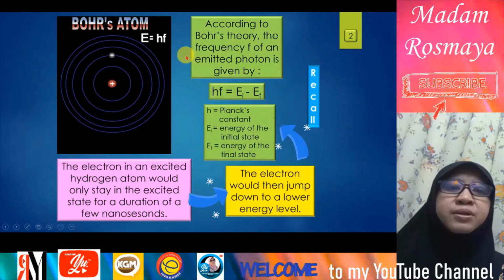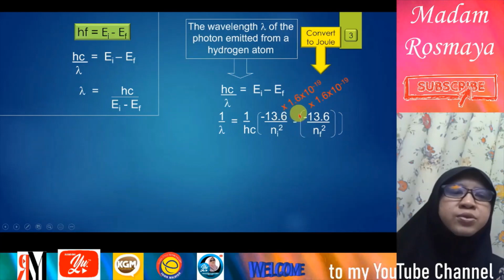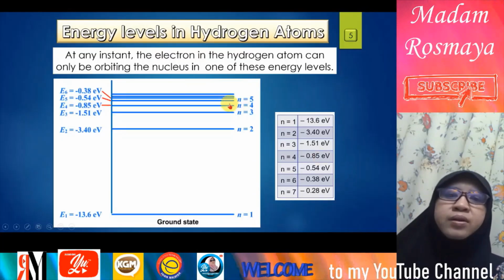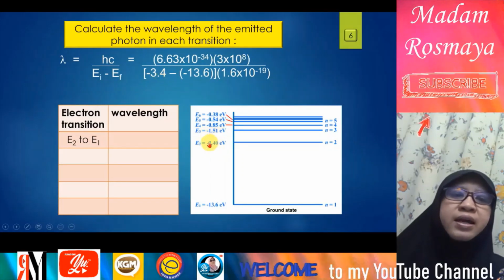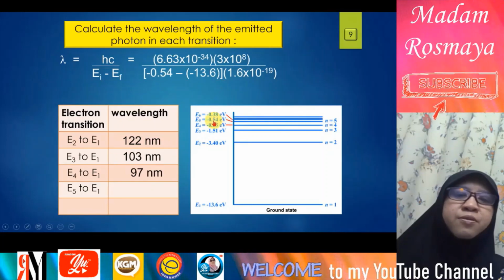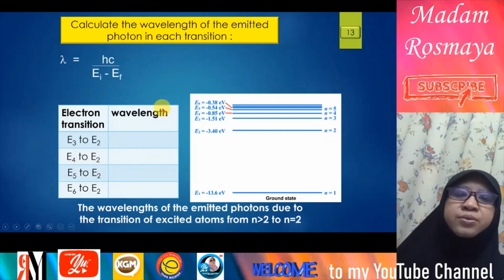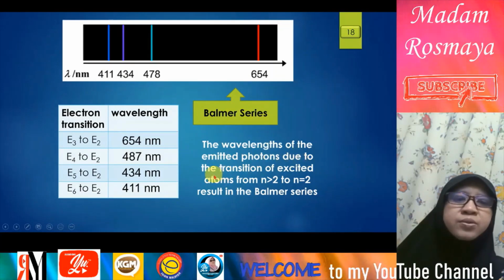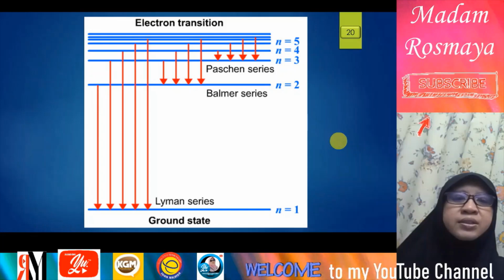Quantum Physics - Transitions between energy levels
Electrons in atoms and molecules can change or make transitions in energy levels by emitting or absorbing a photon or of electromagnetic radiation. In this video we will discuss the energy level of the electron of a hydrogen atom. The emission spectrum of atomic hydrogen has been divided into a number of spectral series, with wavelengths given by the Rydberg formula. These observed spectral lines are due to the electron making transitions between two energy levels in an atom. The classification of the series by the Rydberg formula was important in the development of quantum mechanics. The spectral series are important in astronomical spectroscopy for detecting the presence of hydrogen and calculating red shifts. In the Bohr model, the Lyman series includes the lines emitted by transitions of the electron from an outer orbit of quantum number n larger than 1 to the first orbit of quantum number n' = 1. The Balmer series includes the lines due to transitions from an outer orbit n larger than 2 to the orbit n' = 2. The Paschen lines all lie in the infrared band.